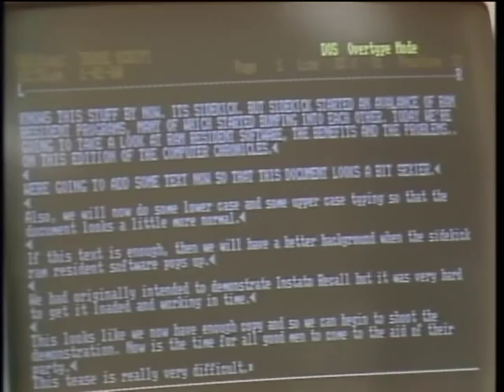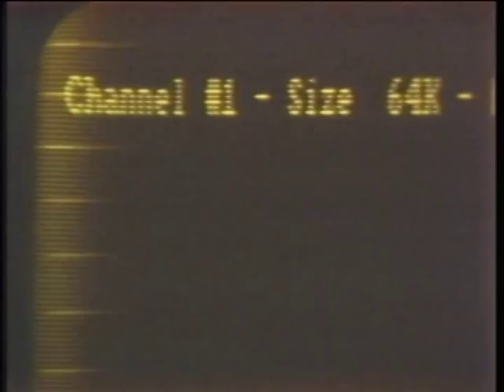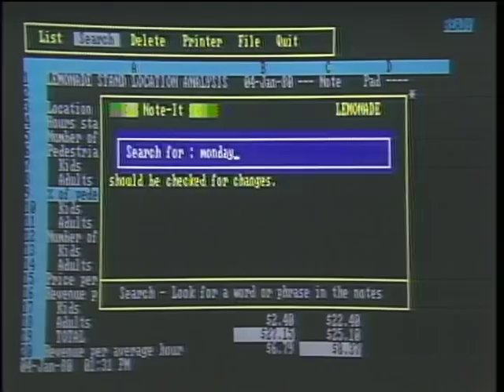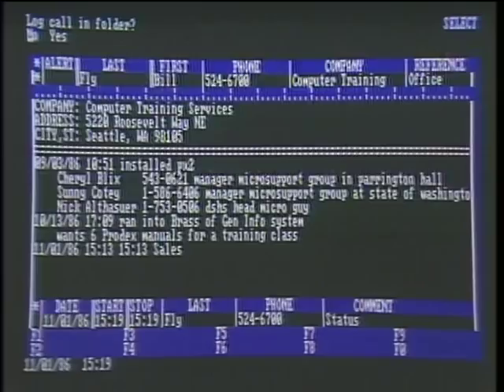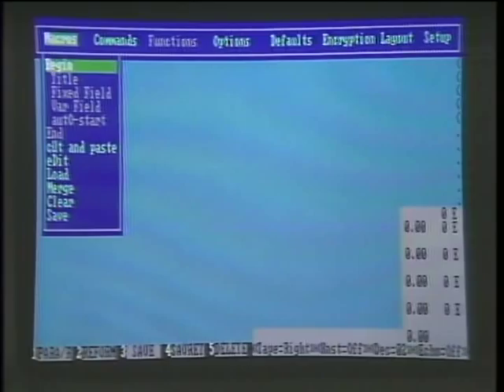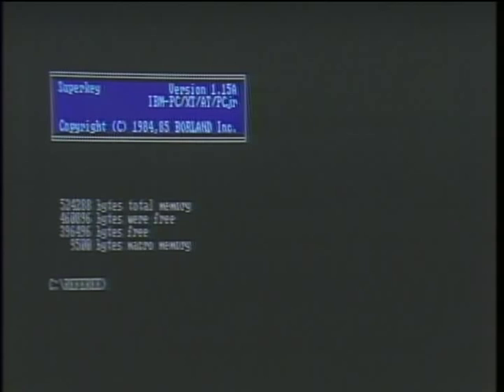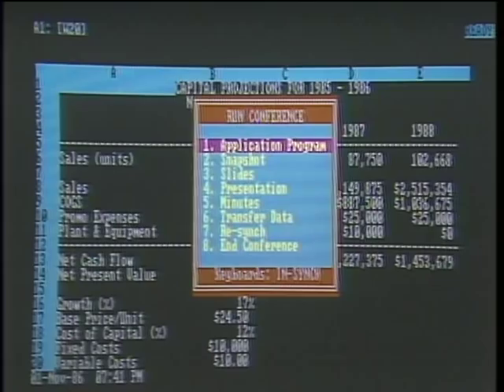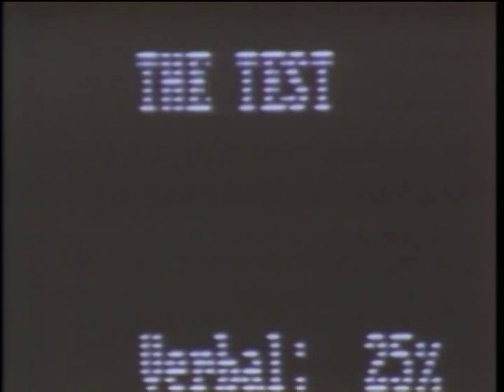The Computer Chronicles - RAM Resident Software (1986)